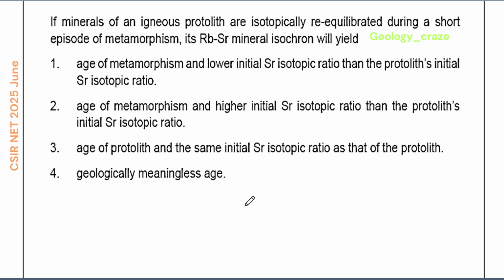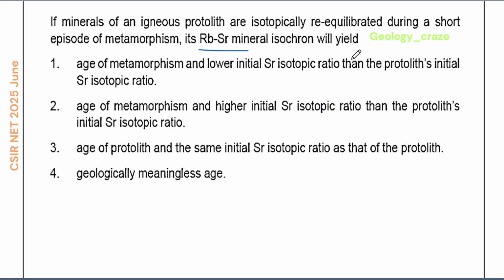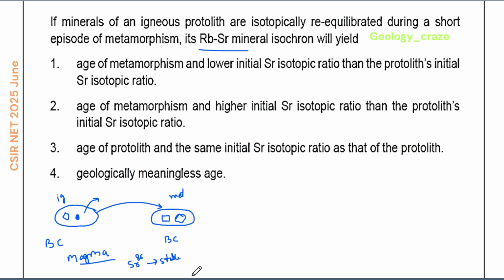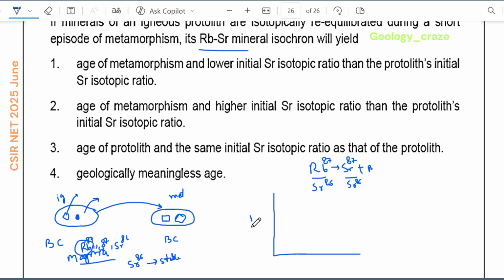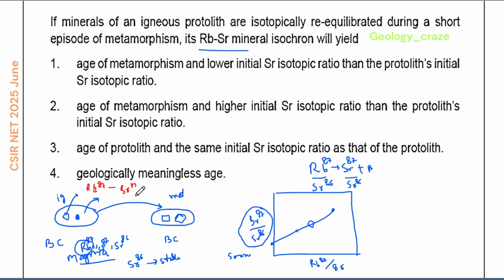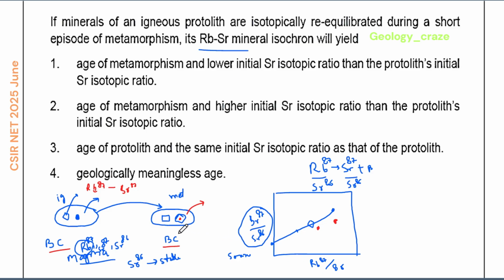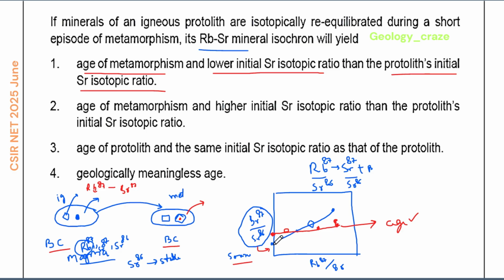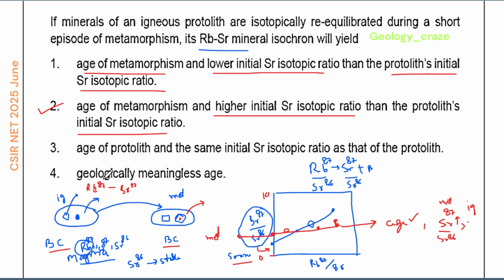Part 2: Rb-Sr Isochron: Unraveling Complex Geological Histories , CSIR NET 2025 June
@Geology_craze The principles behind the Rb-Sr Isochron method would be explored, offering a deep dive into how geological histories are deciphered. Viewers would gain an understanding of how this technique is used to unravel complex geological events.